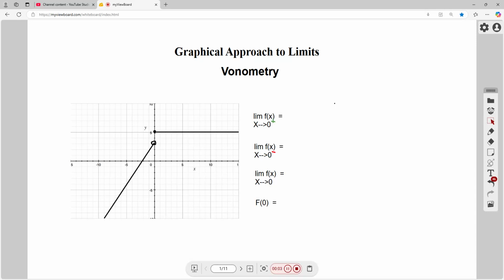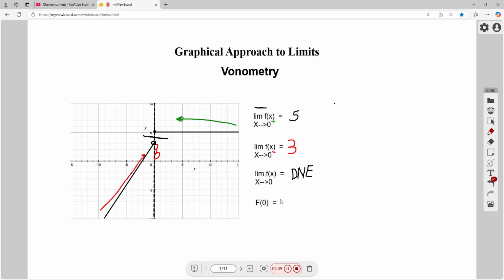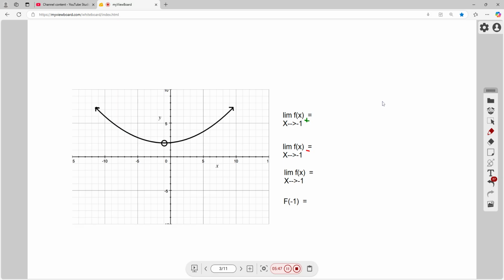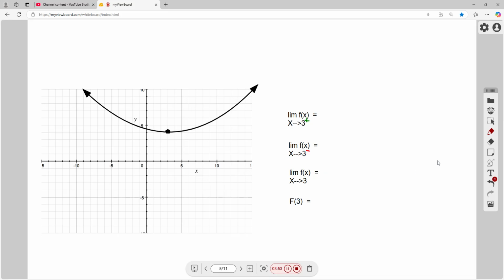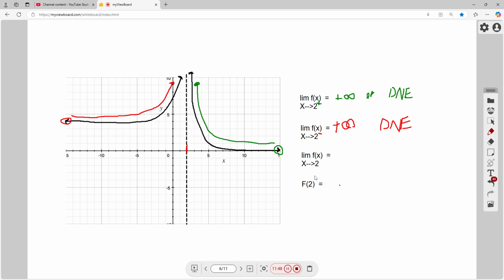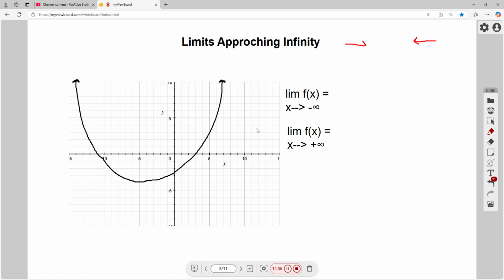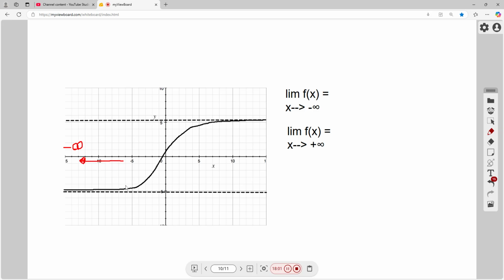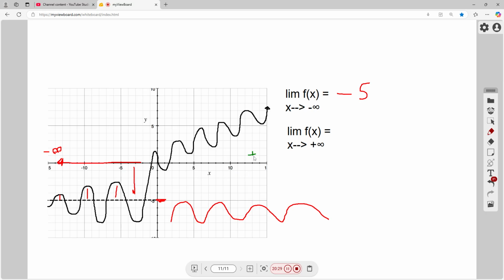Vonometry Takes Over Calculus AB - Vid 1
Von vid over Calc AB!
-Graphical approach to Limits